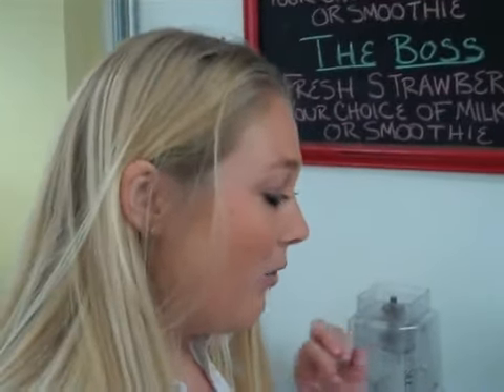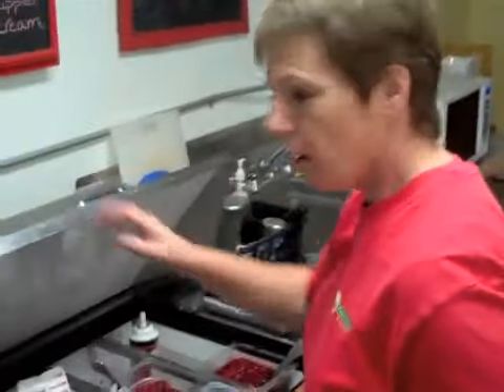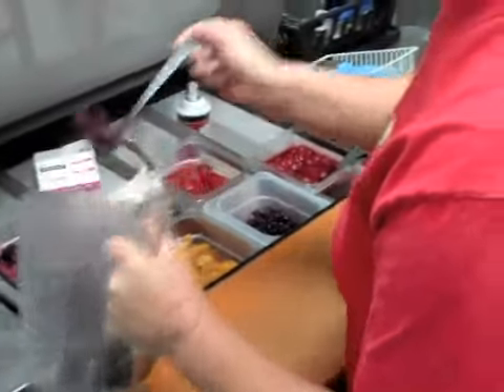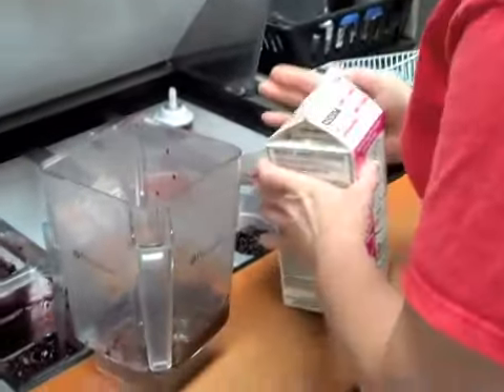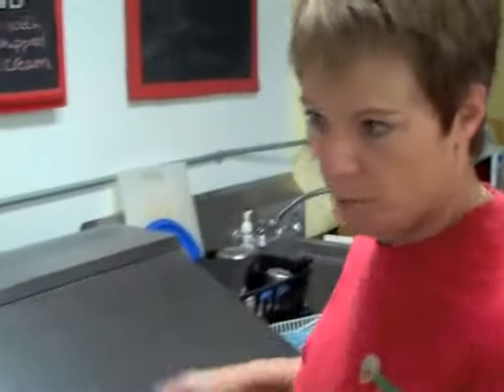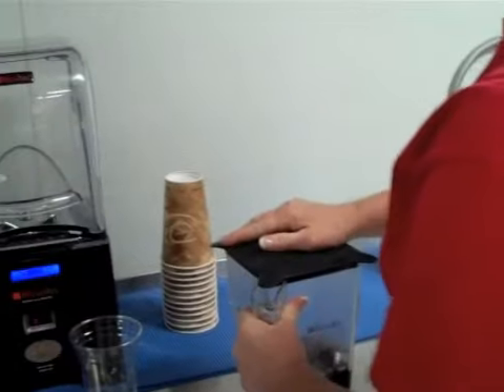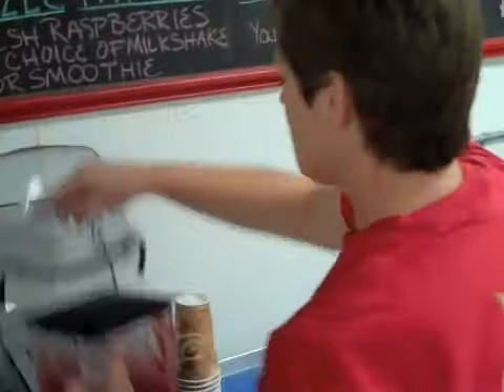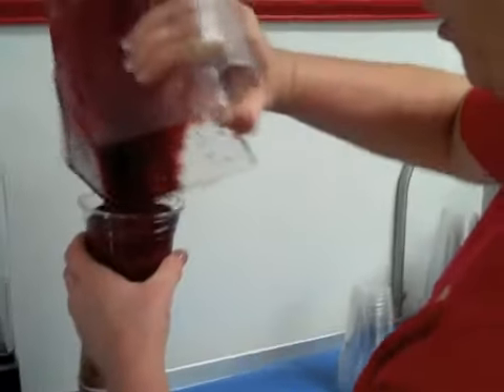How to make a perfect smoothie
If you have problems figuring out just how much fruit, yogurt and ice to put in the perfect smoothie, fear no more. Hood River County Chamber of Commerce reporter Lizie Yance gets the lowdown from smoothie expert Tammi Packer, of Packer Orchards & Bakery in Odell, Ore., about 10 miles south of Hood River in Hood River County, heart of the nation's anjou pear growing country.